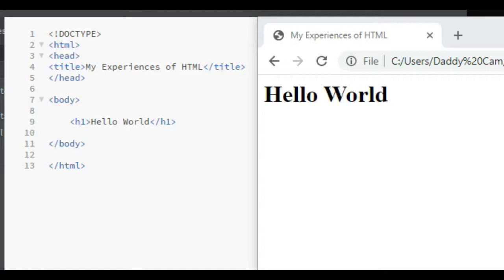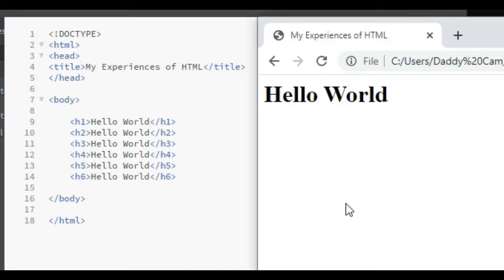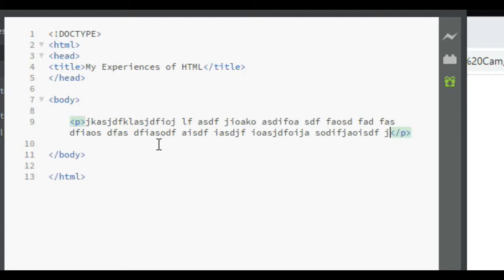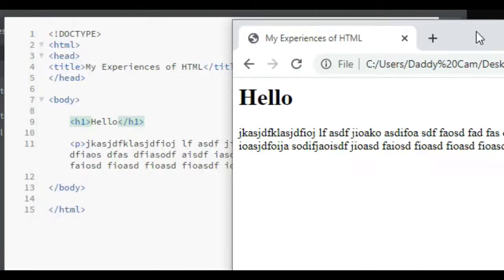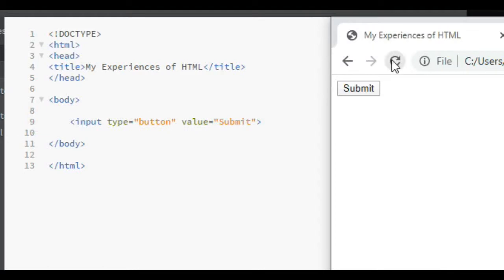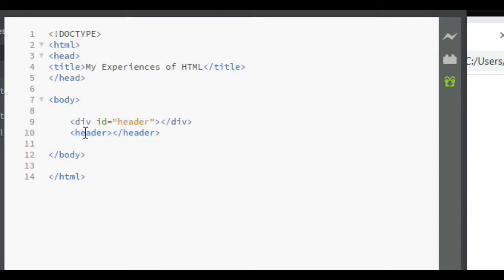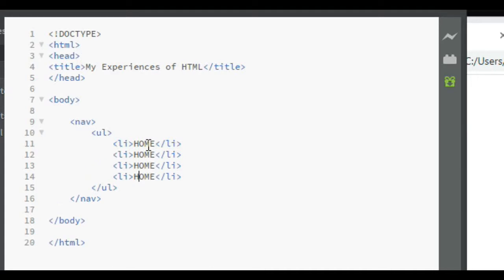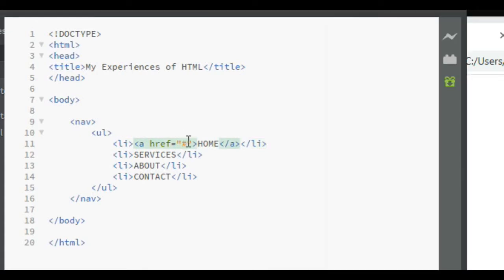Learn HTML Tags PT. 1